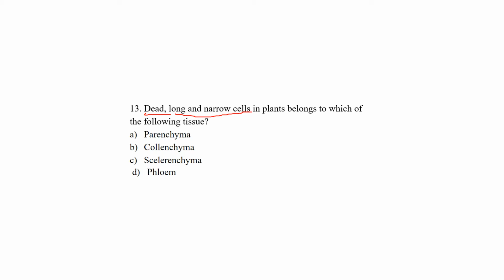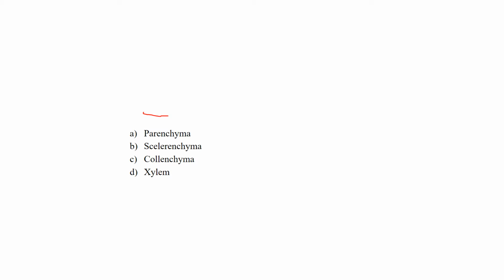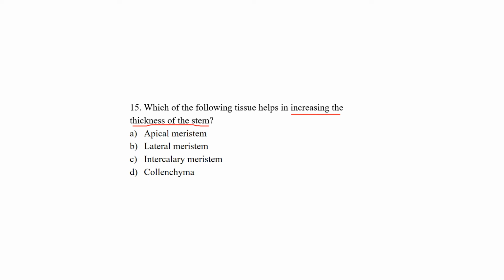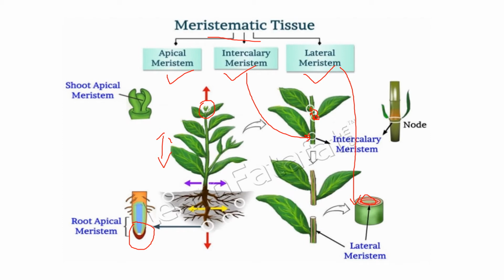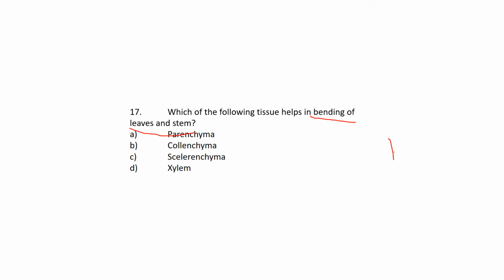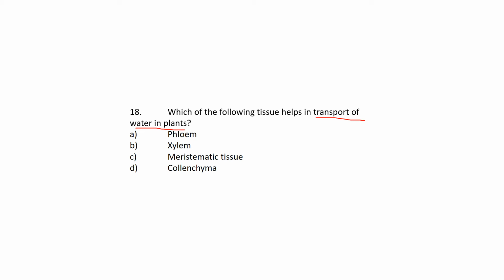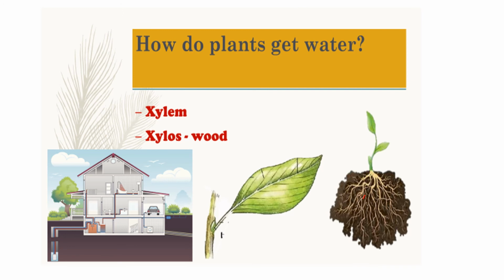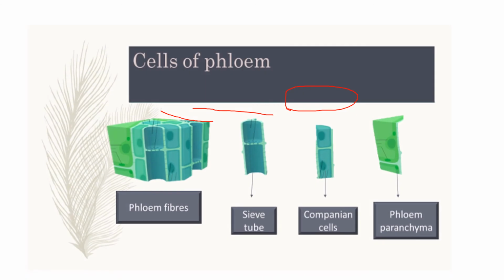Class 9| Biology | Solution for question bank part 2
Mcqs ( 13 to 20)